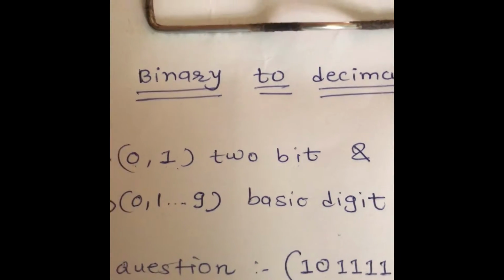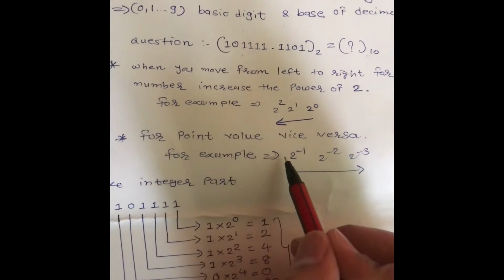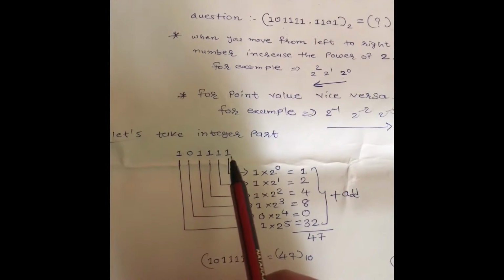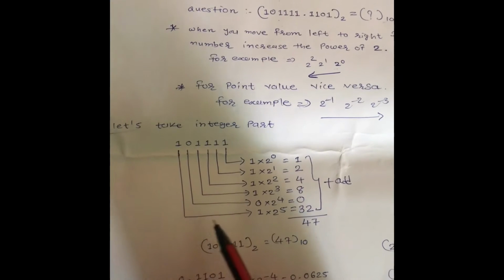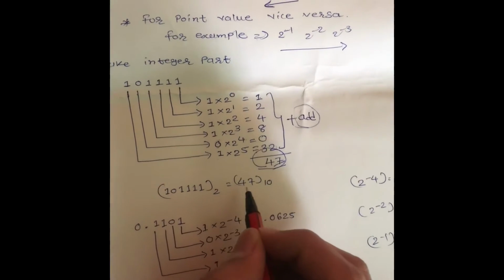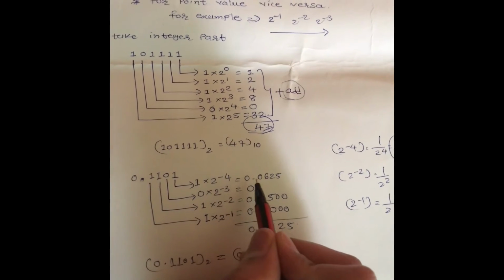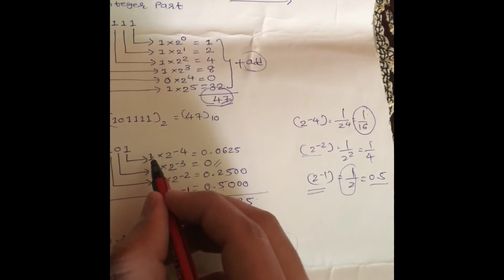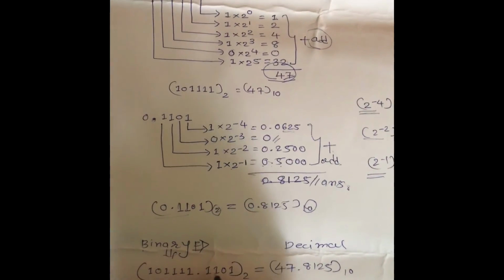Binarytodecimal Binary to decimal/Binary num ko decimal me convert kaise kare||easy explanation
Hi guys😇
So, in this video i gonna show uh guys how to convert any binary num to decimal with example and also few tricks and tips which helps uh in exam.
So,watch the video fully and in case of any doubt ask me in the comments i will answer all ur doubt😇.